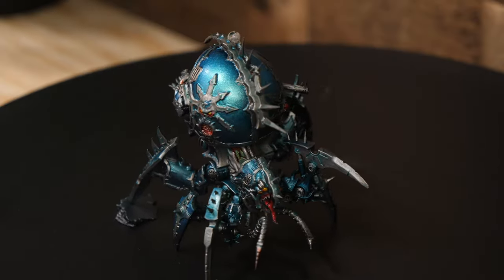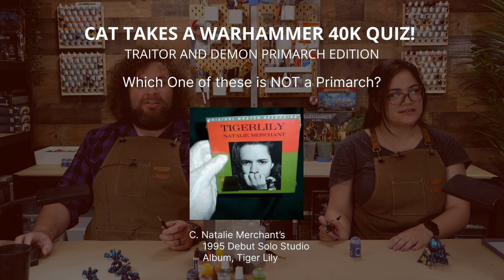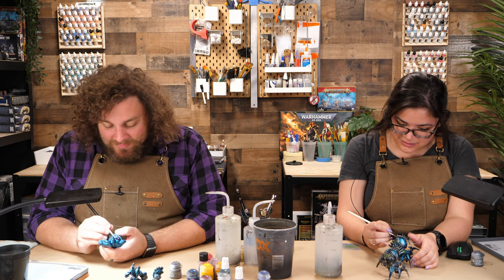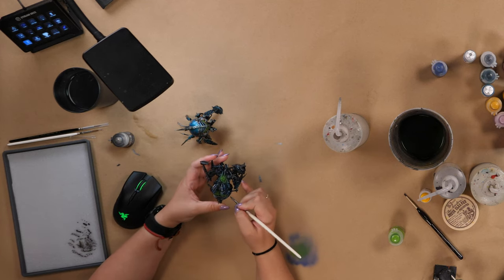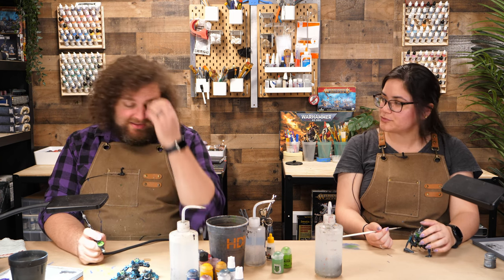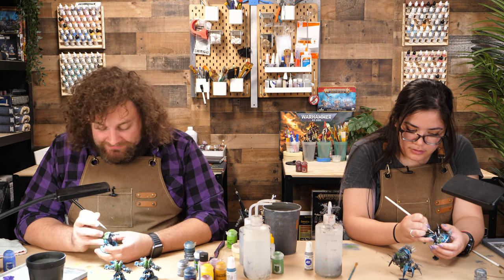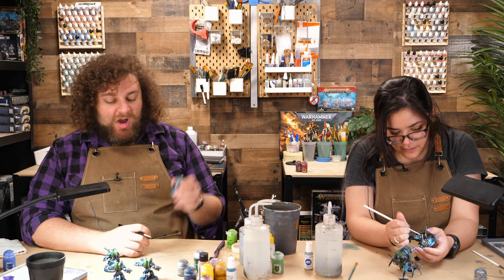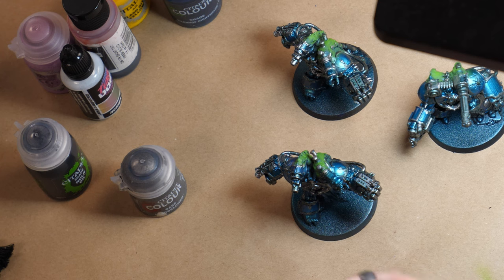Alpha Legion CLASSIC Color Scheme Elevated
Games Workshop has been teasing some Heretic Astartes recently so are we headed into Hot Chaos Summer? Titans Studio is getting ready either way by painting up an army fans voted for last year, the Alpha Legion! Zach and Cat will be going through an interesting but easy process to get the classic Alpha Legion colors down quick so you can spend more energy focusing on the details.

=== Hobby Links ===

▶ Squeeze Bottle for Cleaning Airbrush
▶ Airbrush Primer

=== Join the Titans Community ===